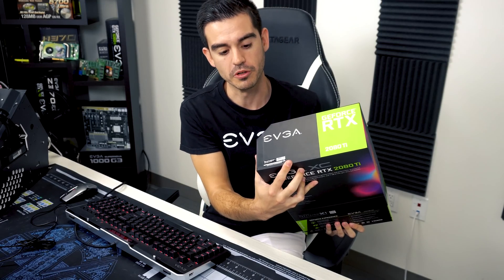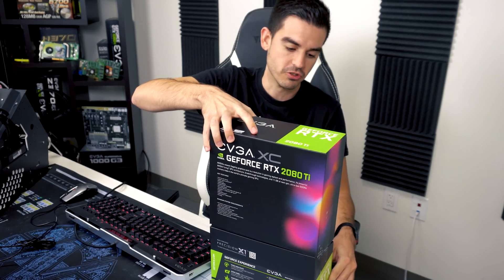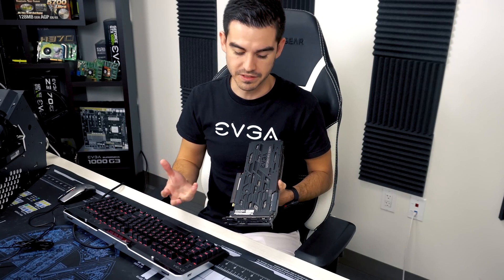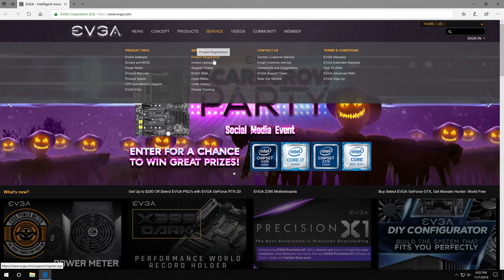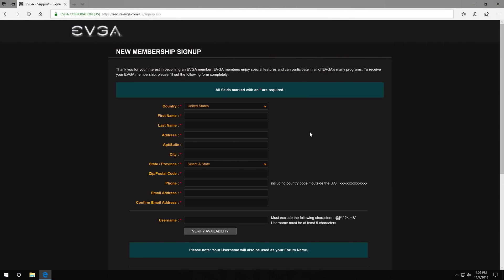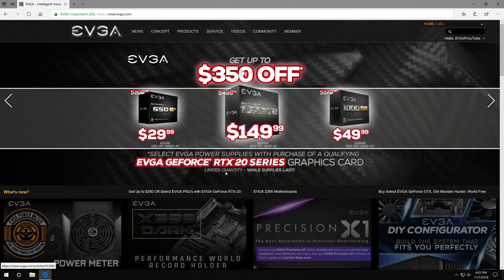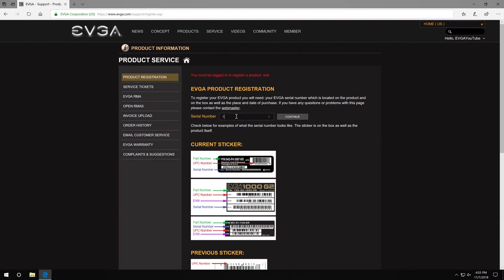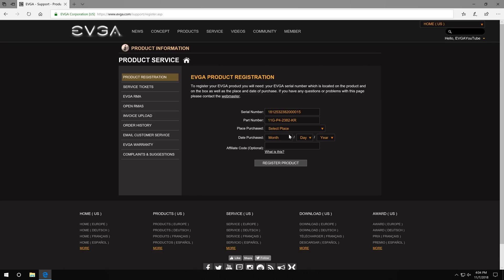How To: Register Your EVGA Product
Join us as Ray shows you how to register a graphics card at EVGA.com!